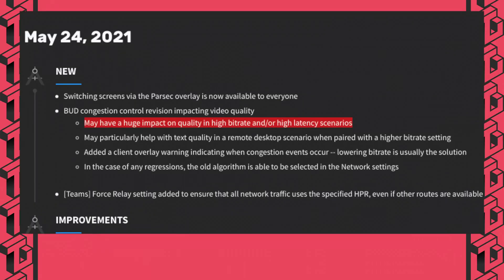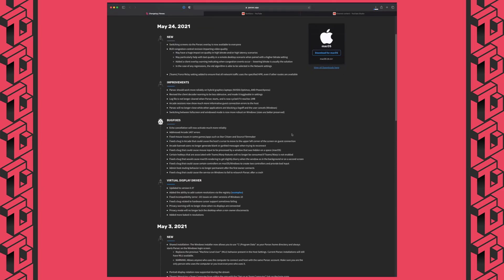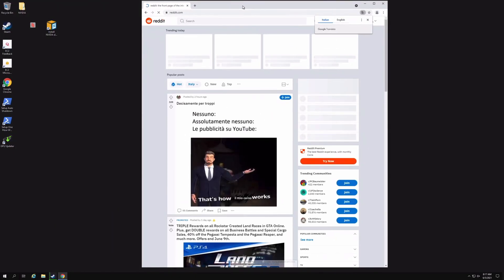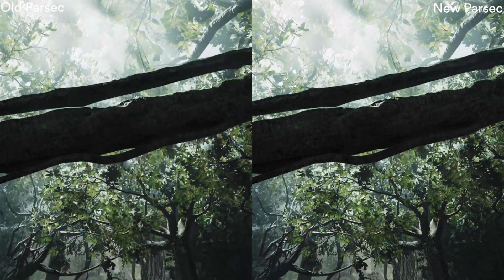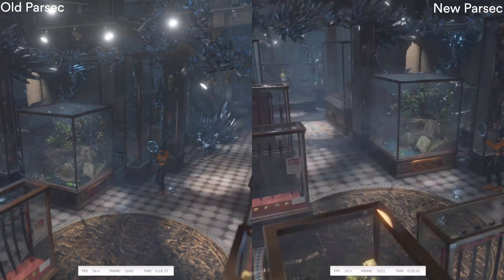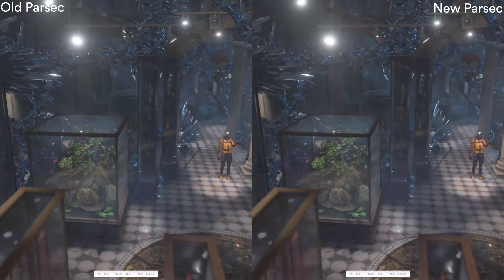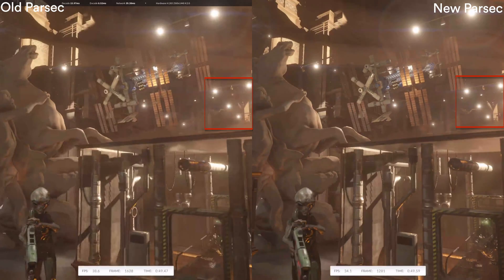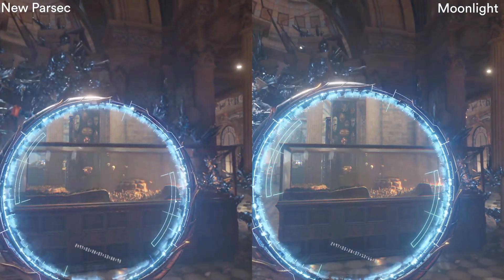Parsec May 2021 Update - Game Changer for Cloud Gaming!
When it comes to DIY cloud gaming, our two best choices are Moonlight and Parsec. With the latest update, Parsec has now improved considerably, maintaining its smooth performance, but rivalling Moonlight in image quality. Check it out!

CHAPTERS
00:00 Introduction
00:53 Parsec Changes
01:55 Old vs New Parsec
06:36 New Parsec vs Moonlight
07:06 Conclusion